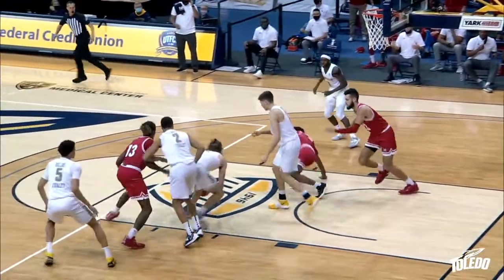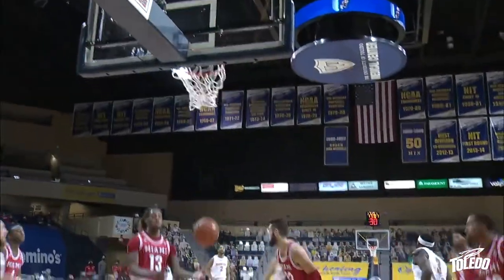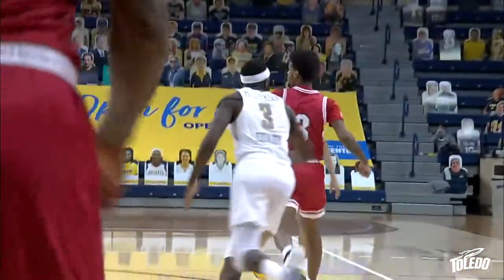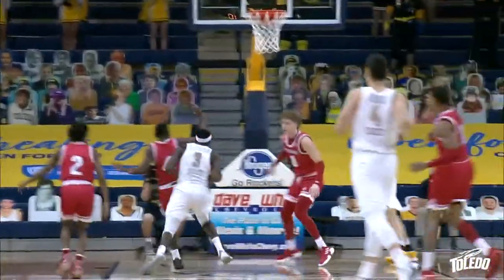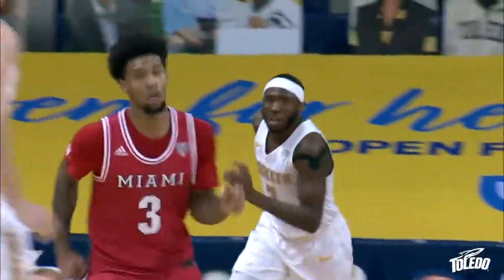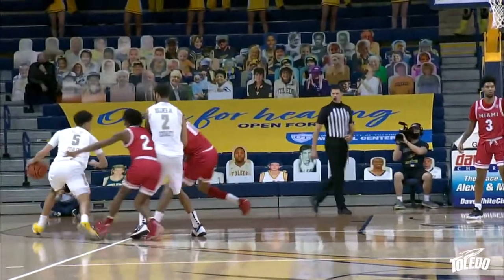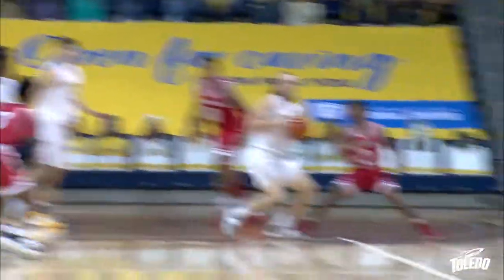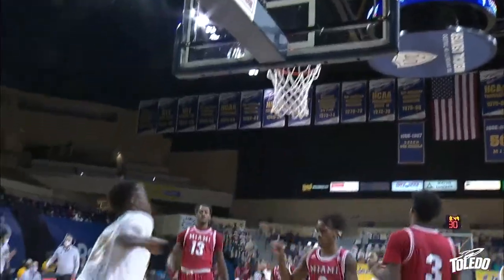02/16/21 Toledo Men's Basketball vs Miami Highlights